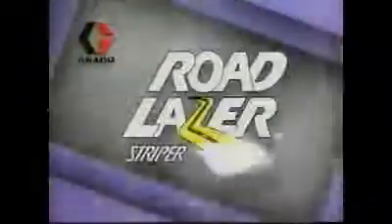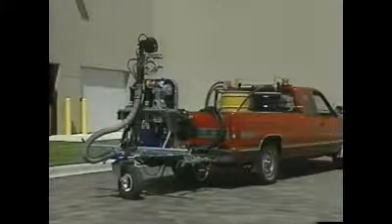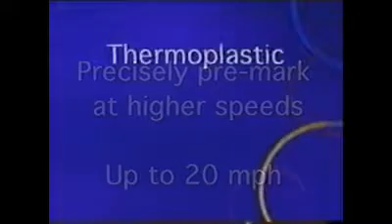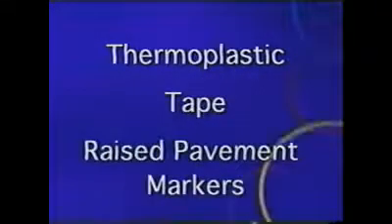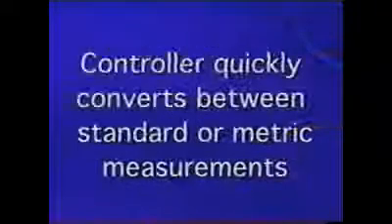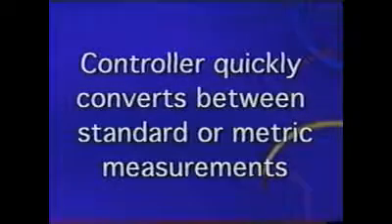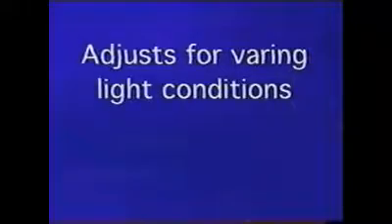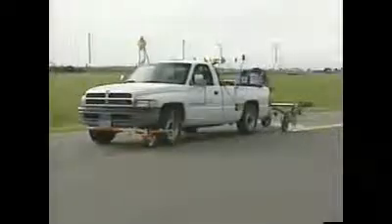RoadPak - RoadLazer TECMAPRO by GRACO. Roadmarkings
RoadPak -Introducing TECMAPRO by GRACO
The roadpak System is a high production "modular" Striping system that comes in 8 Ready-to-Stripe Systems.
You can design your own custom striping system that ideally fits your unique striping needs.

This new "Modular" striping system allows you to either simply hook up an exclusive "Single Hitch" 1 or 2-Pump Striping System or, better yet, simply install an exclusive "Slide-In" 1 or 2-Pump Striping System.

A Installation of the roadpak System will depend on the number of options you choose, but plan for 1 to 3 hours depending on your final choice of systems. You'll find
That installing the roadpak System is easy and simple to understand due to the "Plug and Play" compatibility of the modular choices available.

A With the roadpak System you'll now for the first time be given the choice of a Single Hitch Connection (2 in) system or a very versatile Slide-in Connection System
That allows many different types of vehicles to be connected without any special (high cost) hitches or specialty connectors.

Applications
Long lines
Airports
Parking lots
Intersections
Pre-marking
Highway ramps
Edge lines
Construction zones
Curves

TECMPARO specializes in road marking machines, Airless systems and Aerographics systems.
We design and manufacture machinery roadmarkings, sprays and accessories tailored to the needs of our customers.
We are official dealers of top brands worldwide.
We have an experience of over 10 years and a tecnical service international, with prestigious international in awards in many countries.